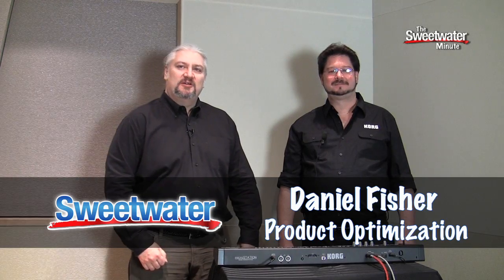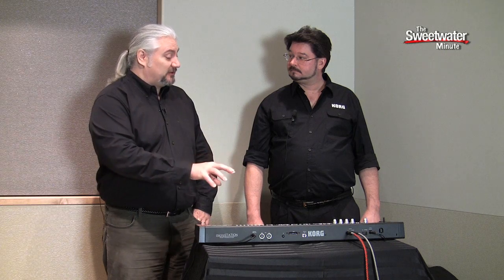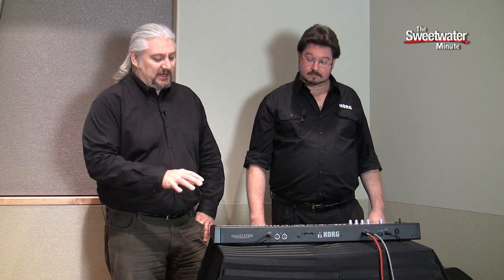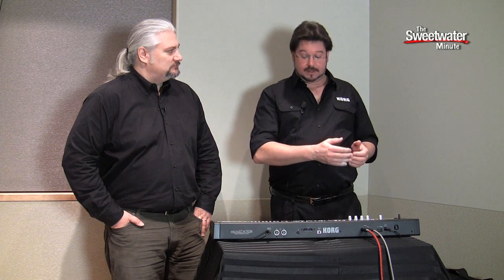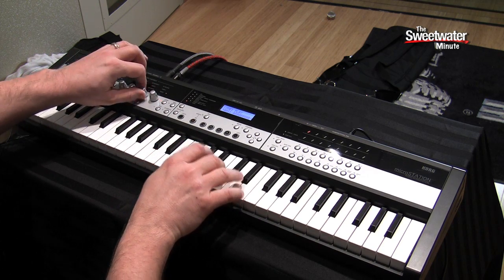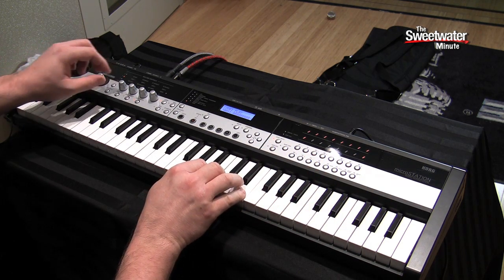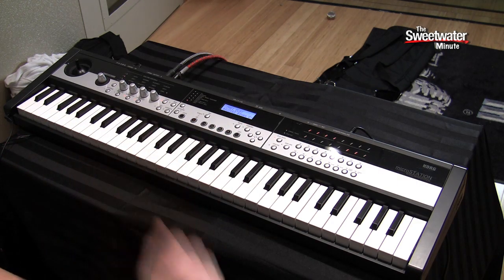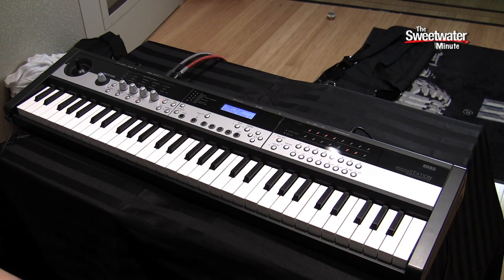Sweetwater Minute - Vol. 71, Korg microSTATION Demo — Daniel Fisher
Daniel Fisher, Sweetwater's synth programmer, demonstrates that, although Korg's new microSTATION may be "micro," there's still a whole lot packed under the hood. In this Sweetwater Minute video, Daniel gives you a tour of this compact 61-key instrument, with a special emphasis on the Fisher's "Virtual B3," a full-blown drawbar organ he laid out for performing on it.